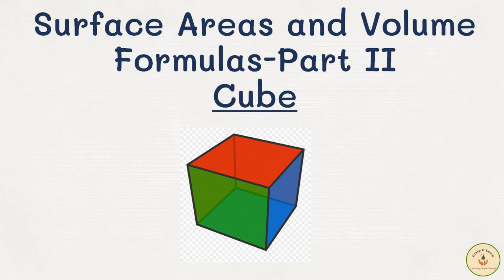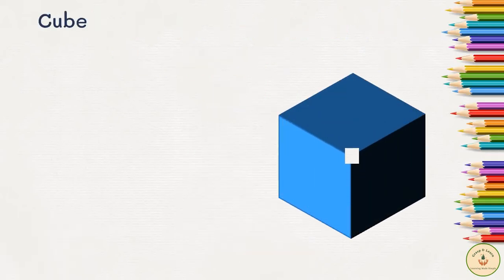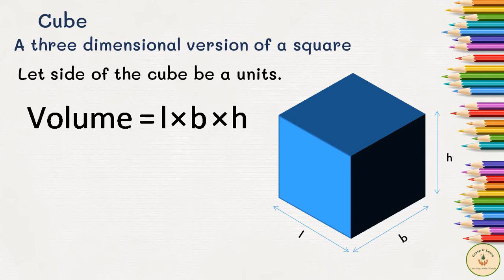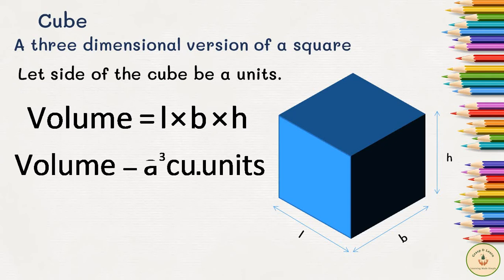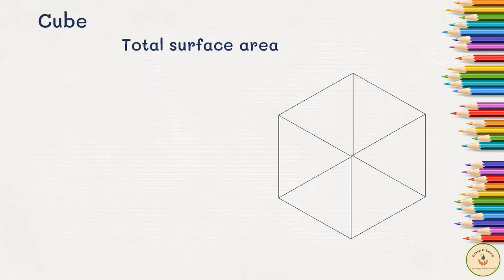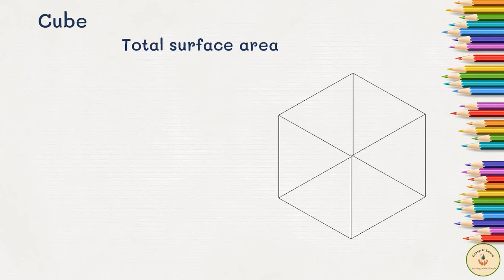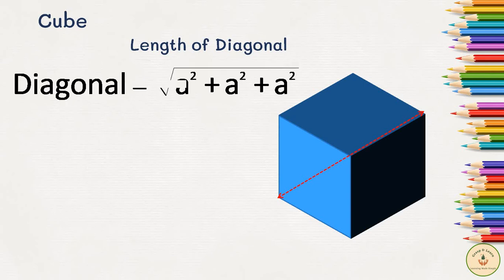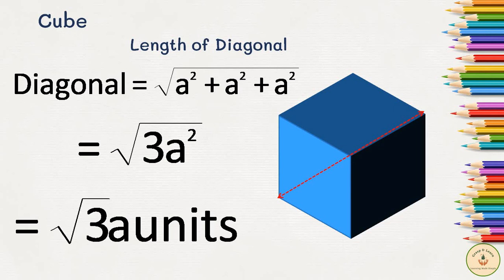Introduction, volume, surface area and diagonal of a Cube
The video is part of a topic called mensuration in Mathematics. It explains the formula of volume, total surface area and diagonal of a cube. It is useful for school students from class 8th to 10th, for students giving aptitude tests, bank exams, CET, CAT, SSC etc.